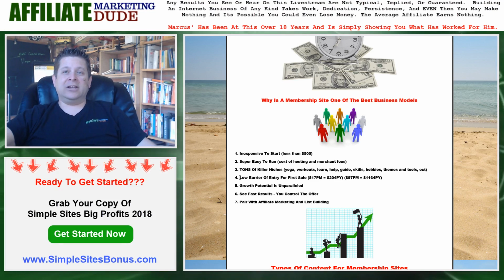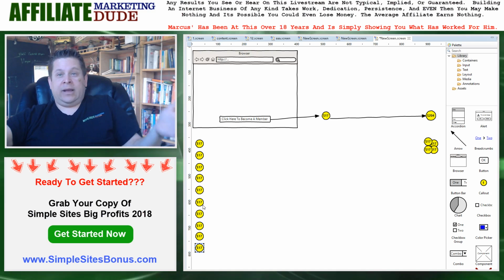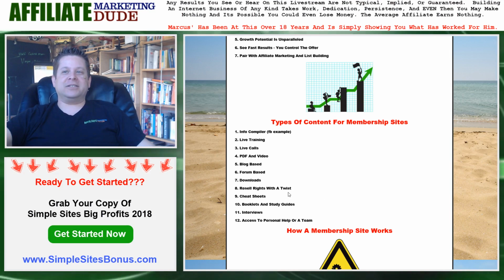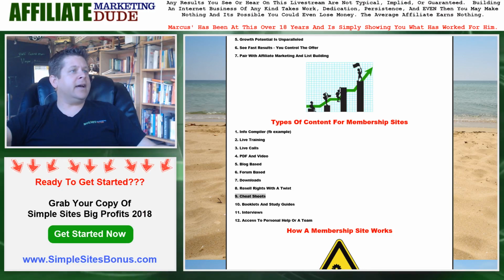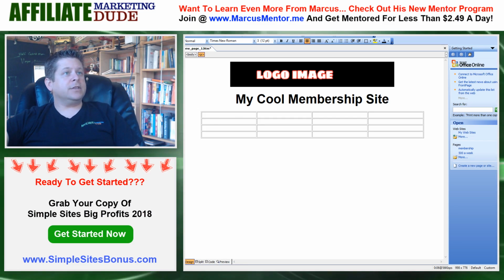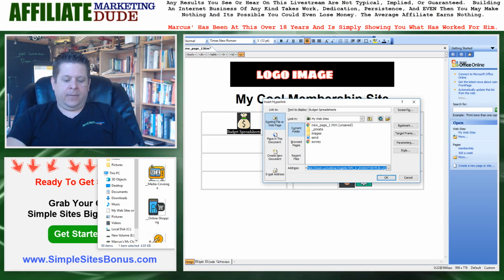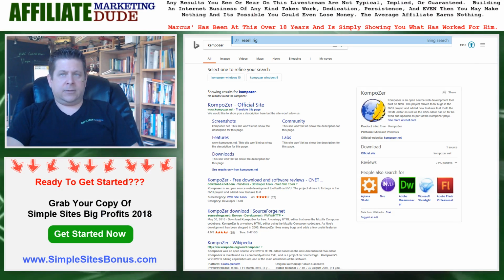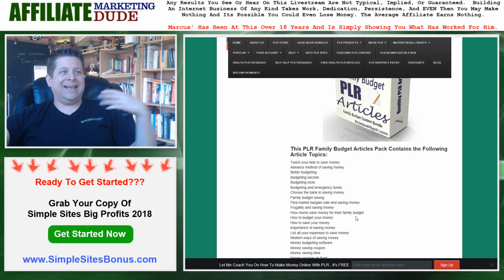$1,973,264 With Simple Membership Sites - How To Profit With A Membership Site Made Easy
in this video marcus will be going over how to set up a simple membership site to profit online in a really easy way... you can set these up, add some content and tools, and profit bigtime... and remember - your membership site sales will grow and grow each and every month.

we will talk about what you need to make everything work so you can get paid.

REMEMBER: watching this training is in NO WAY saying you will earn any money. there is a lot of work involved and marcus has been at this for over 18 years... but what you can expect is real world information on how he runs his blogging business and how he has helped others do the same.